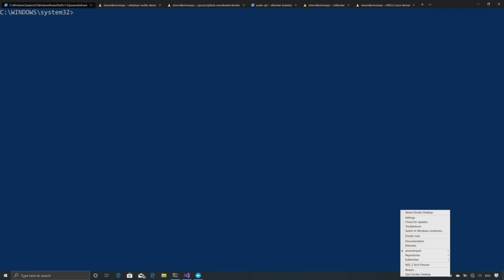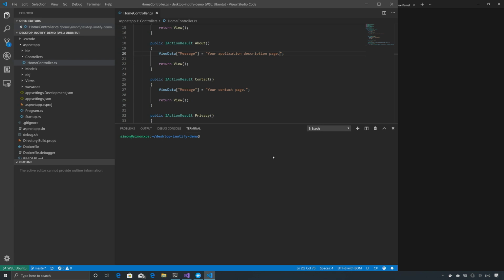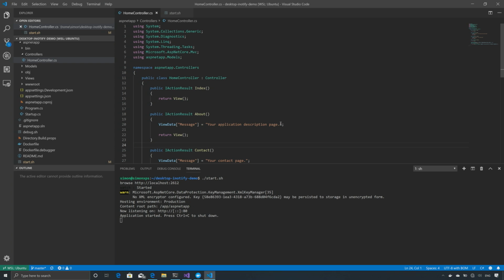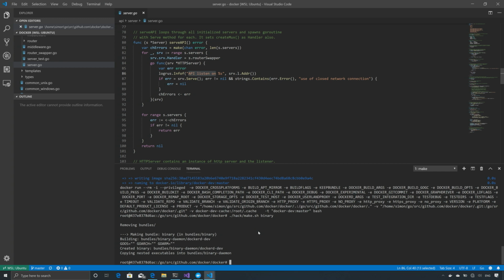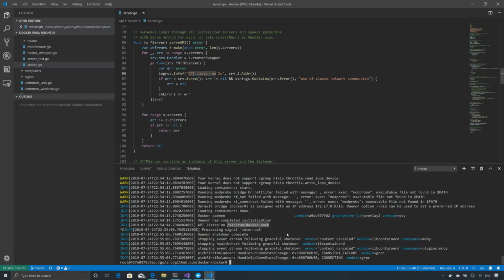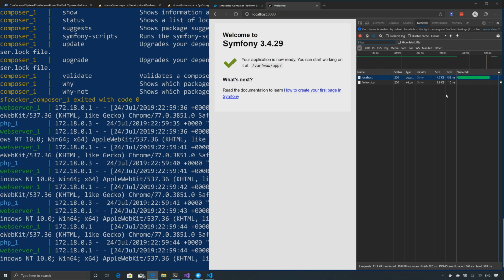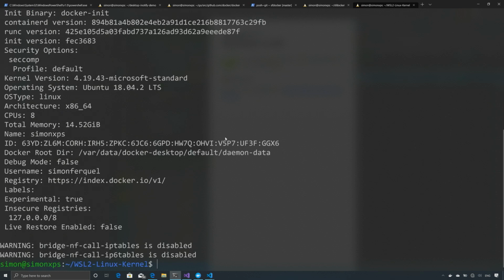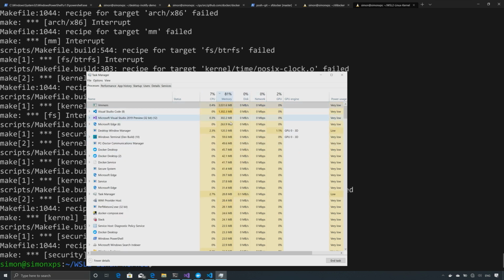Docker Desktop Integration with WSL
Host ASP.NET Core in Docker images

In this episode we have Simon and Ben from Docker joining Rich to talk about some of the enhancements their team has made to Docker Desktop on Windows for running containers on WSL v2.

[01:10] - What versions of Windows will the Docker / WSL v2 support be enabled for?
[02:09] - How does Docker work with WLS v1
[04:22] - What improvements will developers see with the next Docker for Desktop?
[05:40] - Demo - Develop a .NET Core on a Docker container in WSL v2
[12:20] - Demo - Building the Docker deamon from source on Windows through WSL v2
[17:23] - Demo - Performance improvements for Docker Desktop
[22:00] - Demo - Utilizing host resources
[31:12] - Getting the Docker Desktop w/ the WSL v2 components